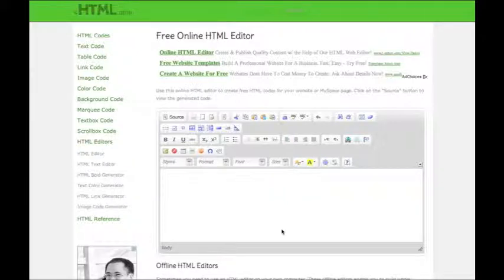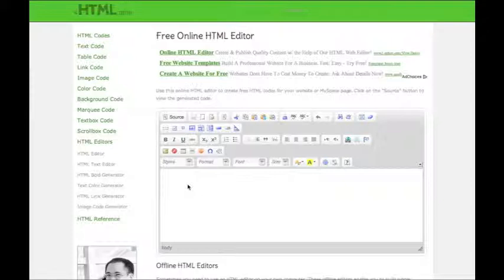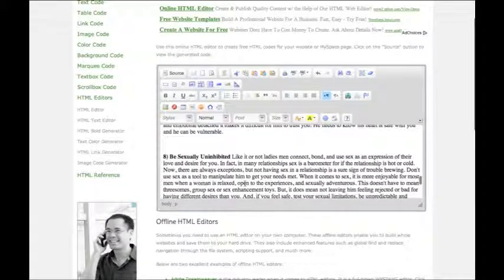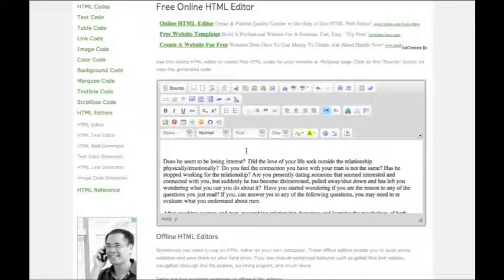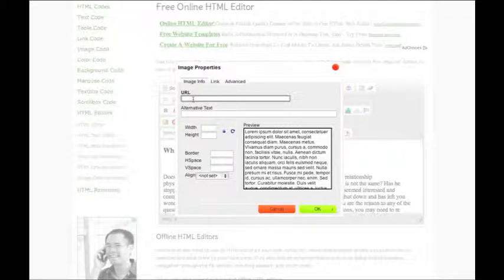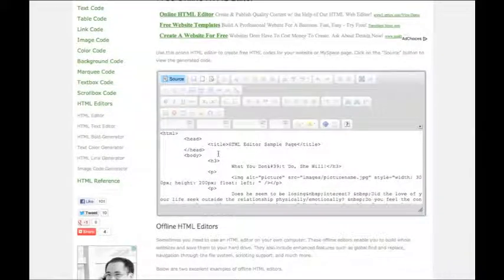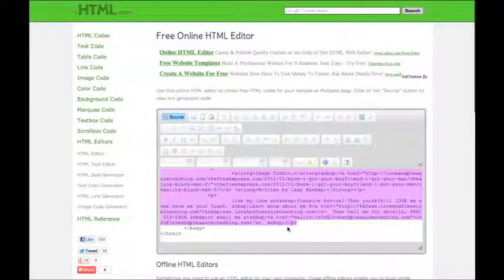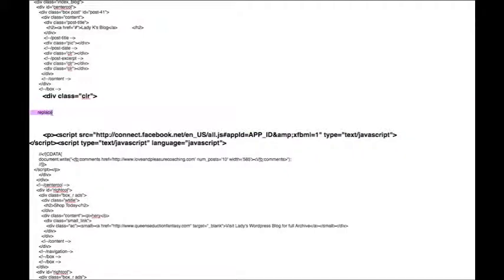Adding Blog Content to your website pt 1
Adding a new blog to your website LoveAndPleasureCoaching.com